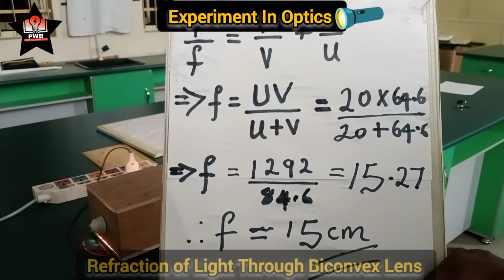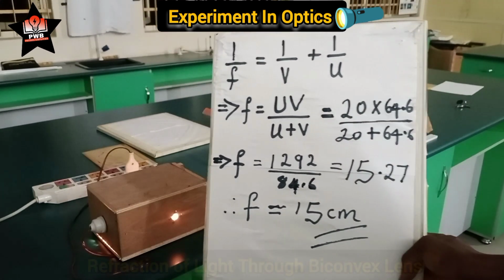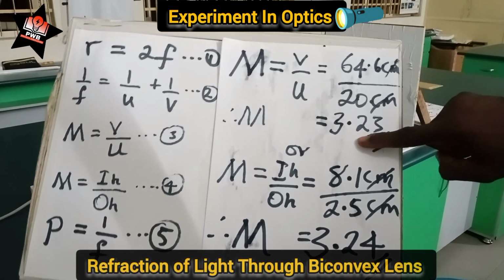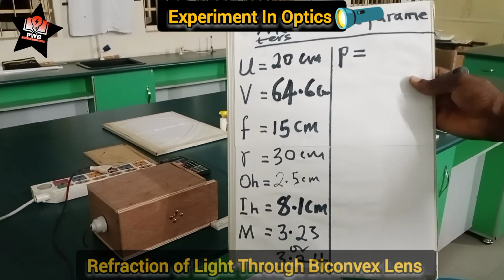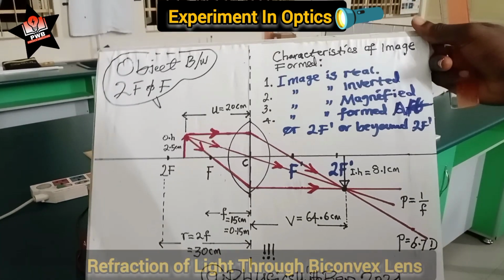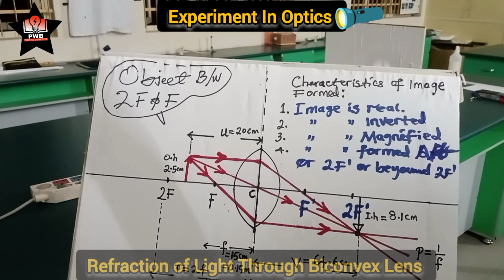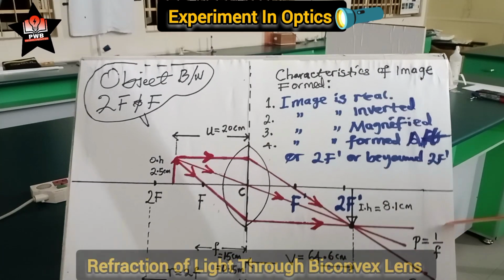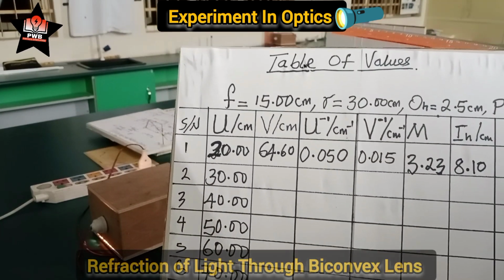Refraction of Light Through Biconvex Lens |Physics Optics Experiment | WAEC 2024 PHYSICS 3 PRACTICAL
WAEC 2024 PHYSICS 3 EXPERIMENT ON OPTICS,
Experiment In Optics,
Refraction of Light Through Biconvex Lens, Refraction of Light Through Converging Lens,

In this Physics practical, you will learn how to find  or measure the; focal length of a converging lens, object distance, image distance, object height, image height, magnification of the Lens, converging power of the Lens, the radius of curvature,

You will also learn how to write the Lens equations, and how do calculations in Lens or calculations in the refraction of light through lenses,

You will also learn how to generate a table of values or observations in the Refraction of light through lenses, how to draw ray diagrams for converging lenses or Biconvex Lens,

A COMPLETE PLAY LIST FOR WAEC 2024 PHYSICS 3 ALTERNATIVE B PHYSICS PRACTICAL, for Question 1 and 2 , Electricity and Optics.

Find the video links to;
refraction of light through prison, refraction of light experiments,  refraction of light waves, refraction of light class 10, refraction of light through lenses, refraction of light through glasses, Refraction of light through a triangular glass prism, refraction of light through a triangular glass block, refractive index, total internal reflection, critical angle, a reflection of light at plane mirror surface, angle of glance, angle of deviation, properties of waves,

In this video also, I have answered these FAQs about Physics Practical Examinations;

What are the topics in physics practical?

How to learn practical physics?

What are the objectives of physics practical?

How many questions are we to answer in physics practical?

What is done in physics practical?

How to study for a practical exam?

How to pass lab practical?